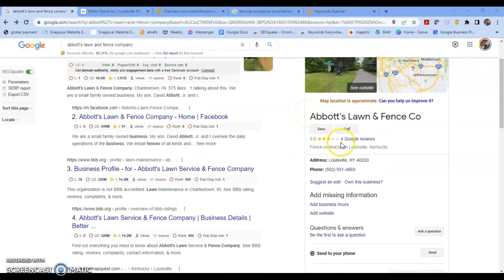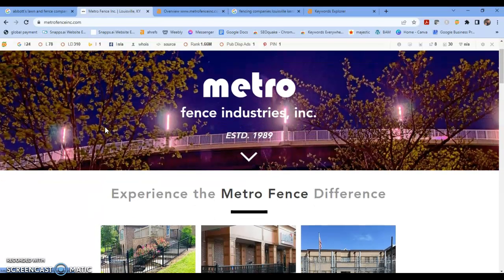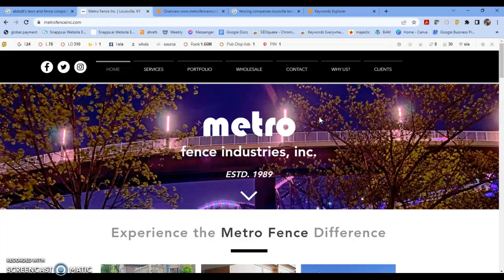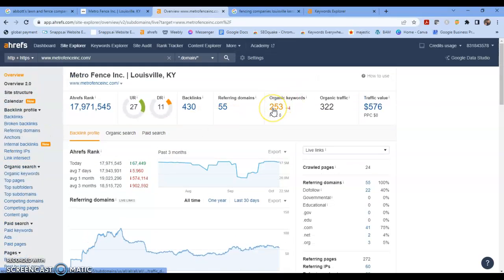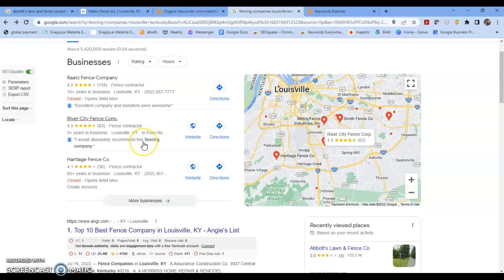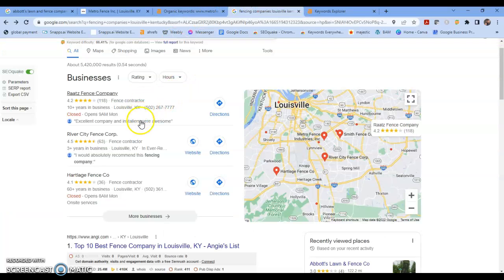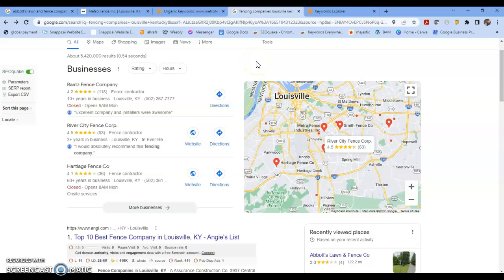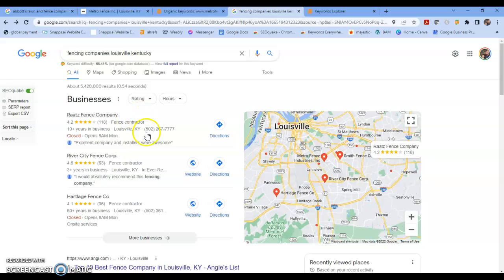Abbots Lawn & Fence Co